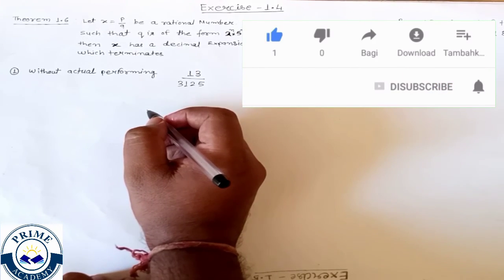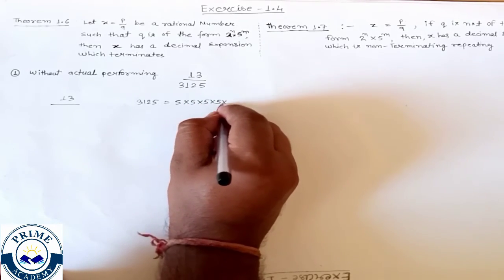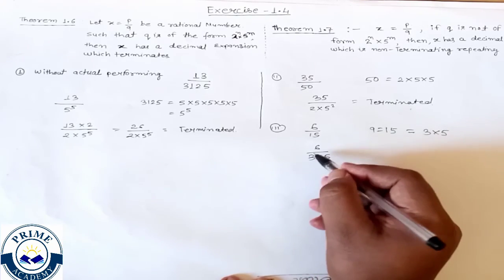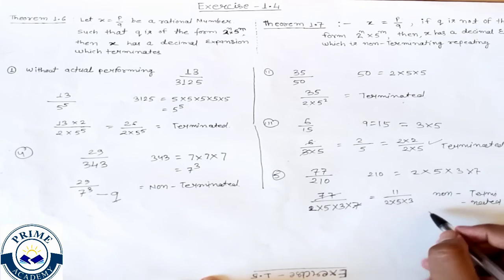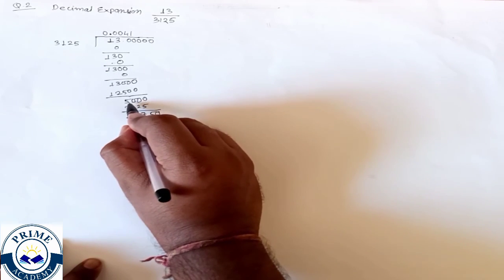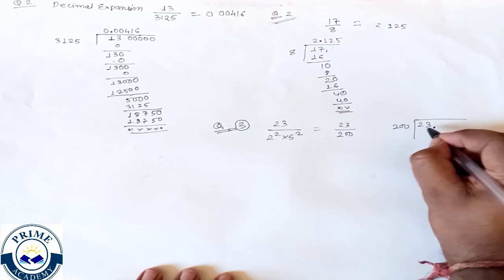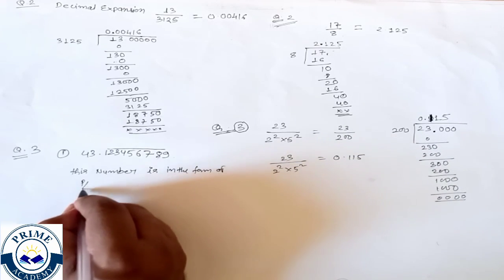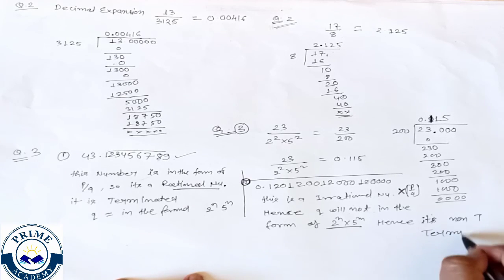CBSE CLASS 10 MATHEMATICS II EXERCISE 1.4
All exercise videos available